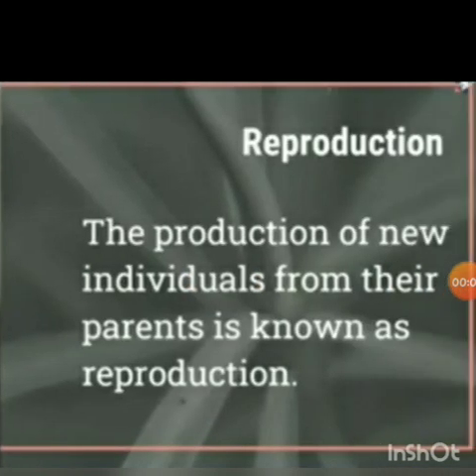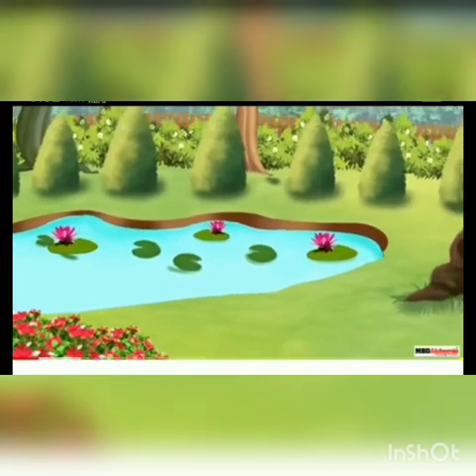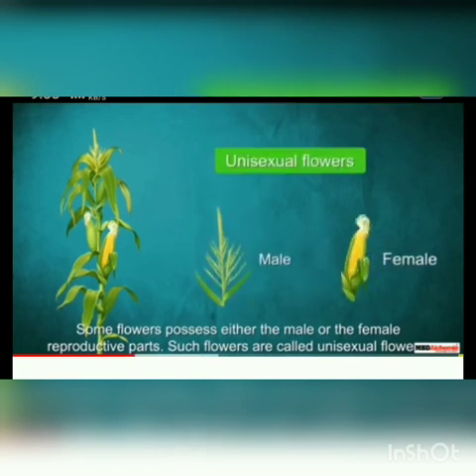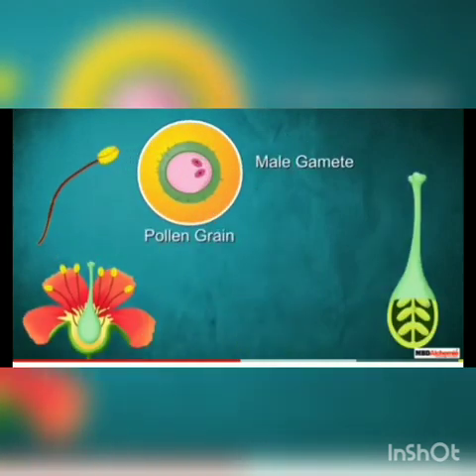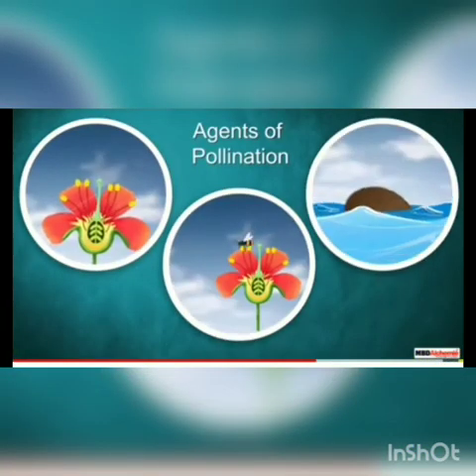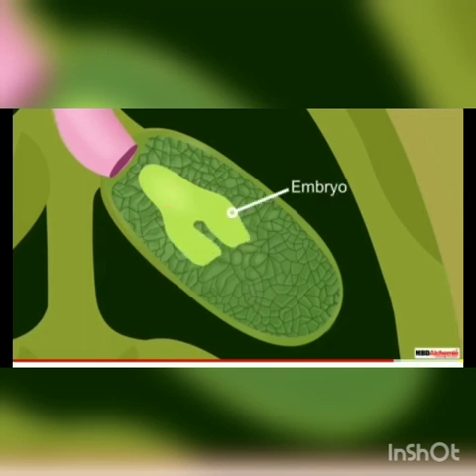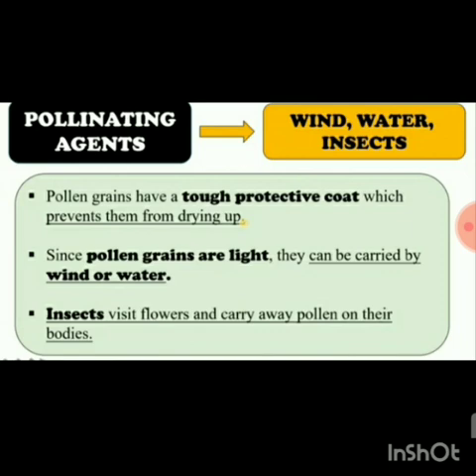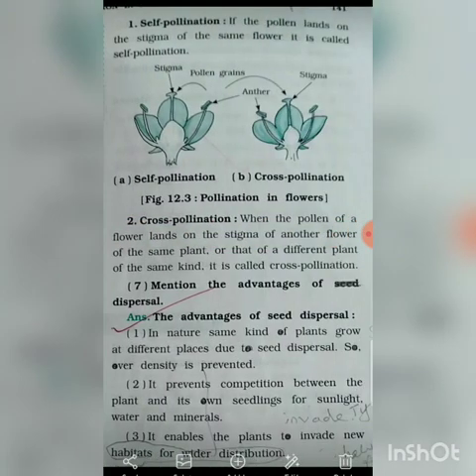Grade 7 video 10